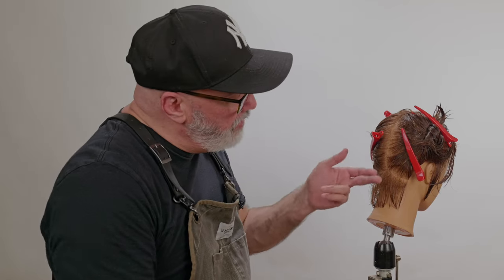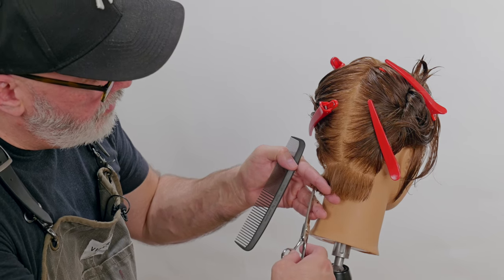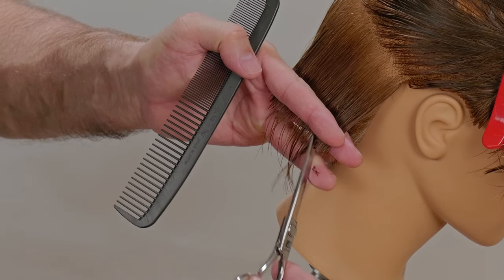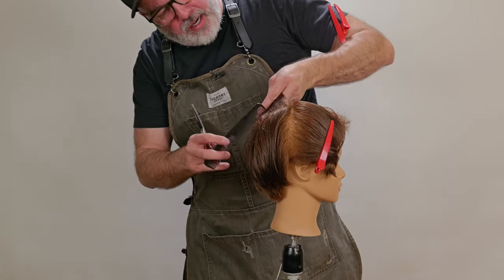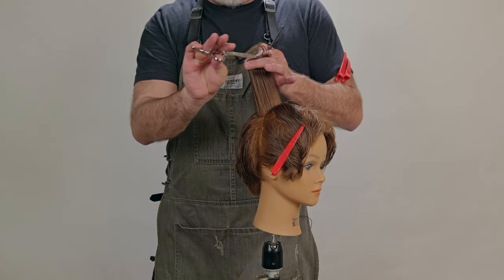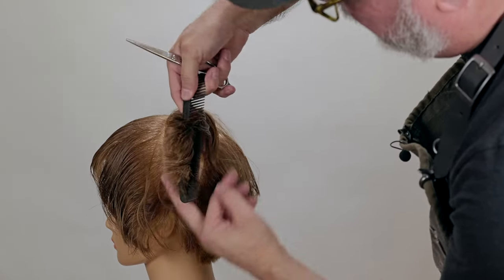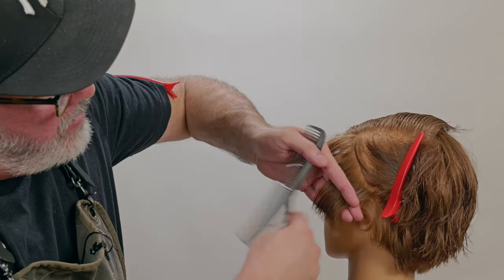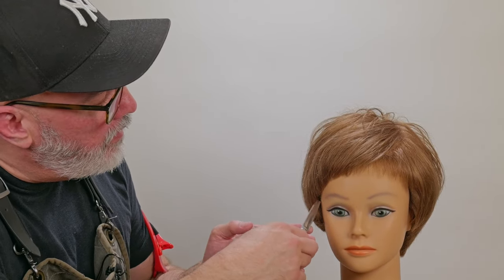A Short Wedge Haircut Tutorial - Layering Short Hair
In this video, Russell Mayes, Director of Content for JATAI, dives into the art of layering short hair, focusing on techniques that add dimension and movement without the dreaded "bubble" effect. This wedge inspired haircut is the perfect hairstyle to demonstrate how to create short layers in short hair while creating volume, bangs and a flattering look that complements various face shapes.

This short wedge haircut tutorial features JATAI Tokyo Scissors and JATAI Tokyo Thinning Scissors to complete the style. Wedge haircuts are defined as short layered hairstyles that have shorter layers in the back and longer in the front. There is overlap with a wedge cut, pixie, stacked haircut and bob which are all short cuts.

Whether you're a seasoned stylist or just starting out, this tutorial offers practical tips and creative insights to help you craft a personalized modified wedge haircut that’s anything but ordinary. We cover how to balance precision with artistry, creating layering on short hair that is both structured and free-flowing. We focus on in depth, technical explanations of how to create the shape, add texture and how to creatively make each haircut your own.